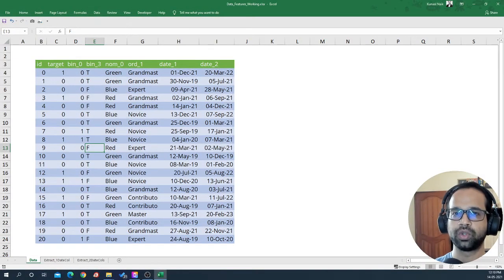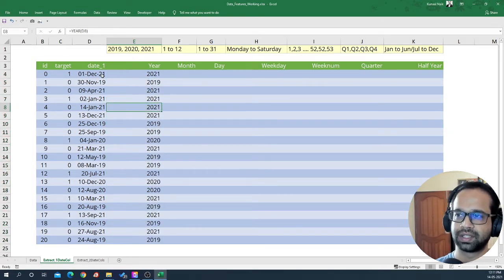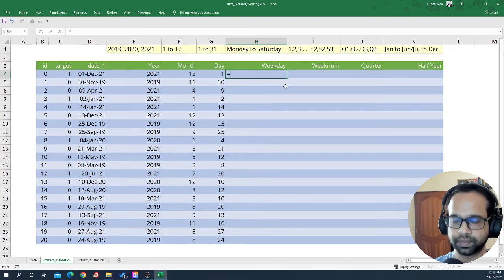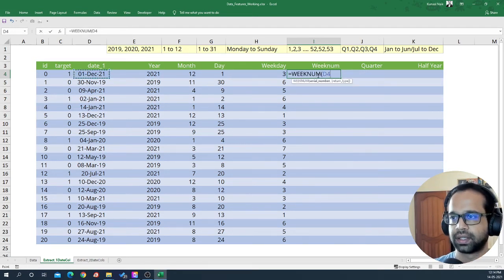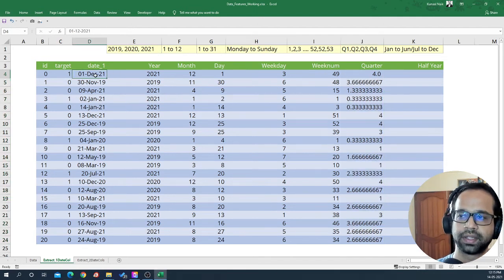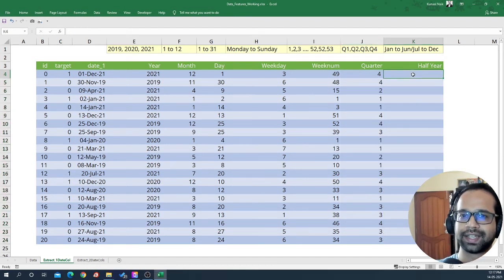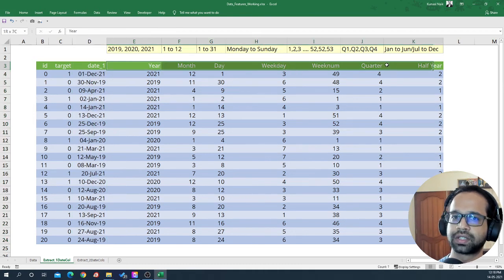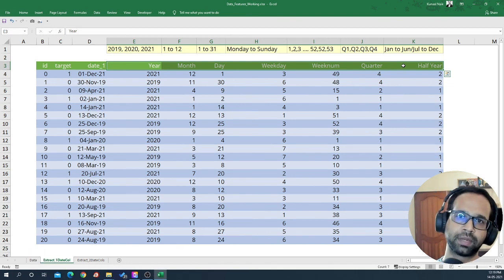Feature Engineering on Date Visually using Excel | Getting Started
In this video, you will learn how to do feature engineering on one Date Feature visually using Excel. We will extract the basic features that can easily be done. Some examples are Year, Month, Day, Week Number, Week Day, Quarter, Half Year.

Now, these are features that will help you get started. However, there are advanced features that can help even further.